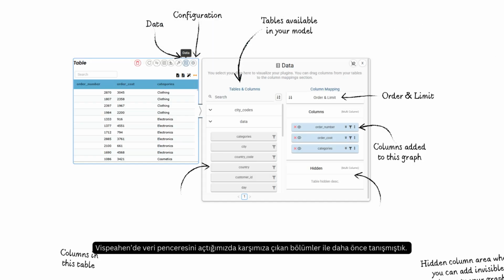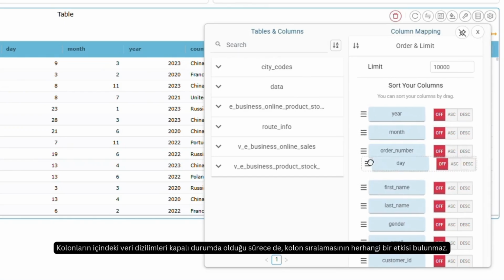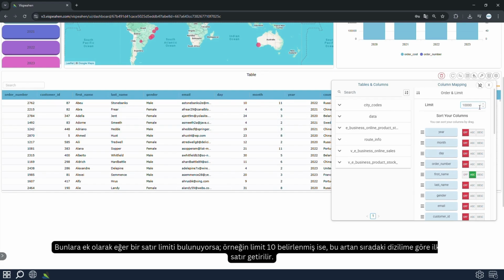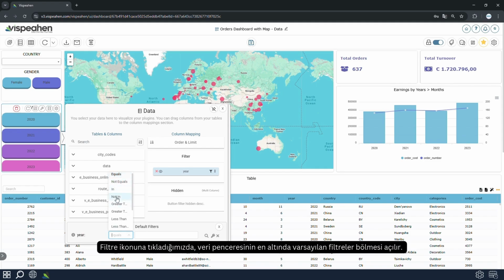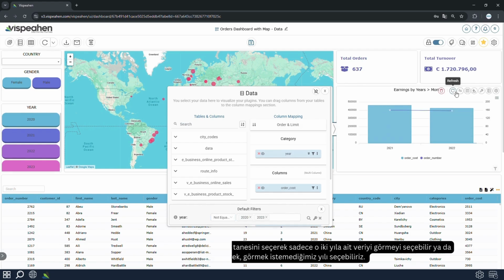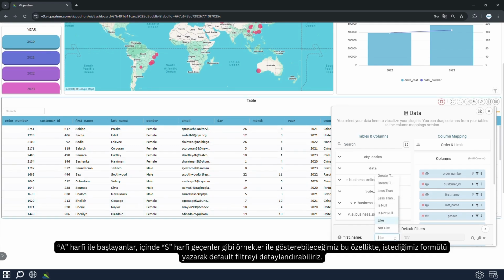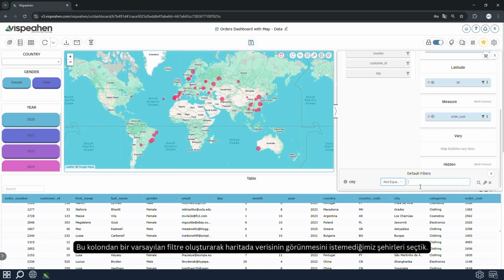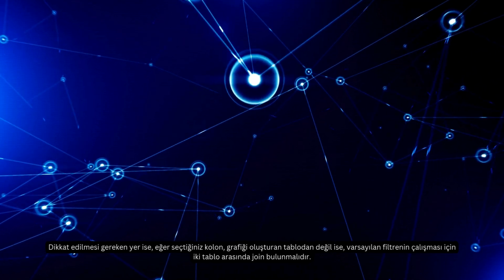How to Edit Data on a Graph Pt.1 / Grafik Üstünde Veri Düzenleme Pt.1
Hi again everyone!

We continue our series of introductory videos about Vispeahen Data Analytics and Visualization Platform. If you haven't watched the previous videos yet, you can click the link to access them all.

Our twenty-second video, "How to EdIt Data on a Graph Part.1" is now live!
Herkese tekrar merhaba!

Veri Analizi ve Görselleştirme Platformu Vispeahen hakkında tanıtıcı video serimiz devam ediyor. Önceki videoları henüz izlemediyseniz, tümüne erişmek için linke tıklayabilirsiniz.

Yirmi ikinci videomuz, “Grafik Üstünde Veri Düzenleme Pt.1” yayında!